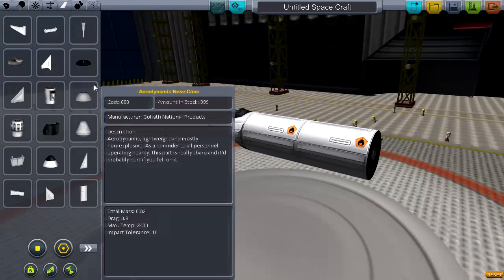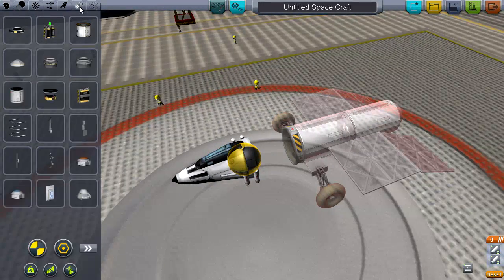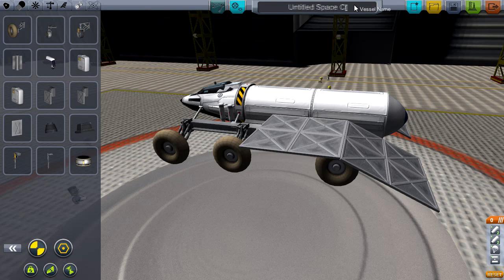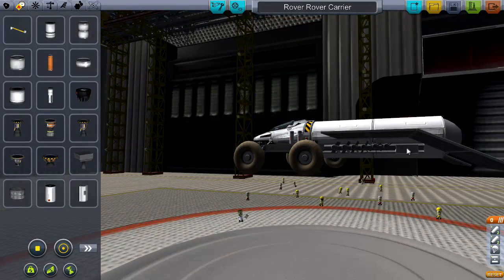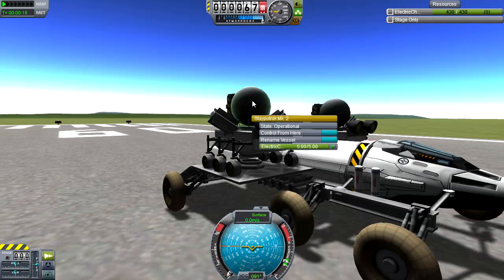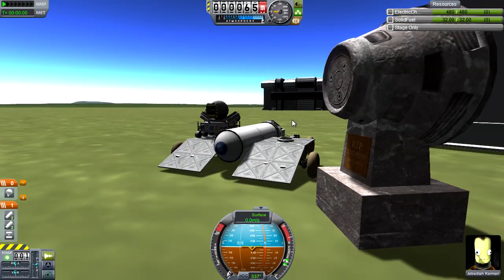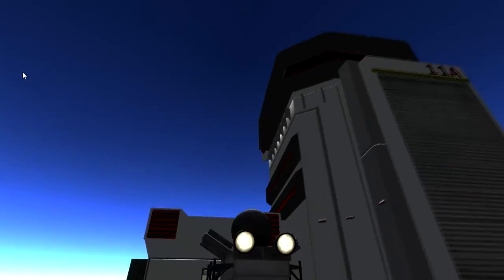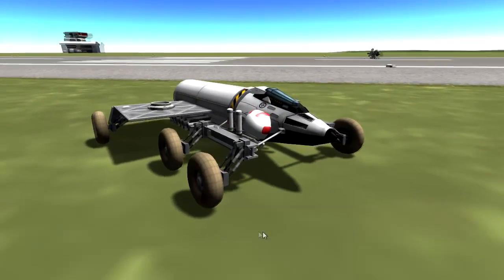Permadeath Space Program: Episode 4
In the Permadeath Space Program, HOCgaming is charged with the task of directing, engineering and piloting an entire space program where only one rule applies: Not a single Kerbal can be lost.
In Episode 4 Harv spends too long enjoying 0.19 and a little while finding not one but TWO Easter Eggs. Eventually.